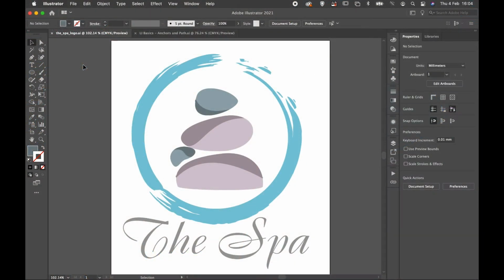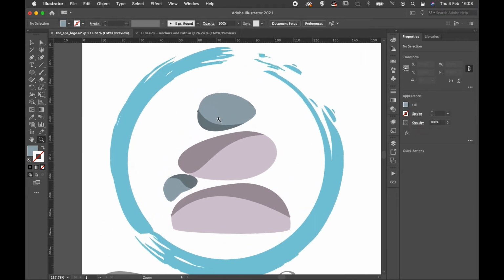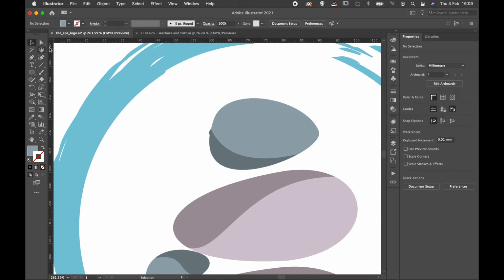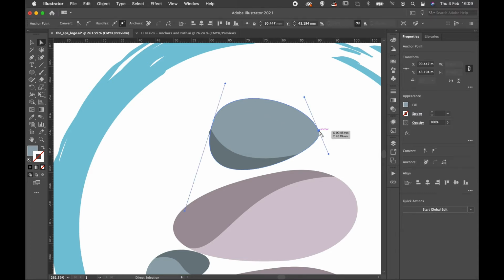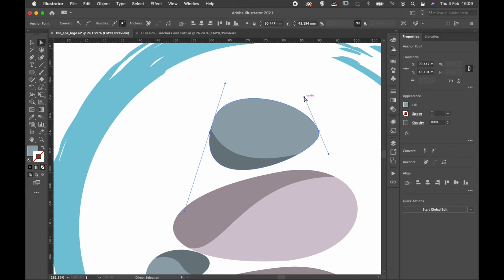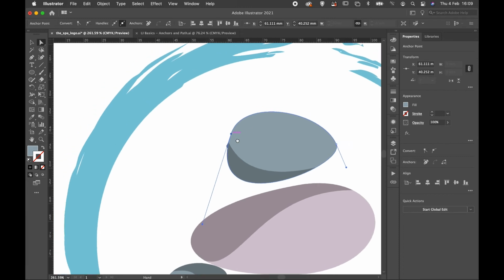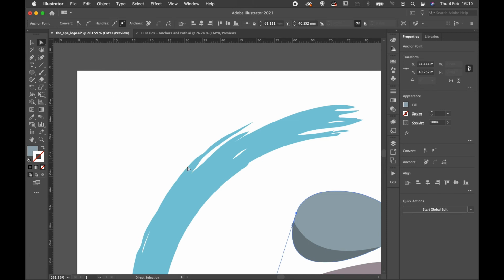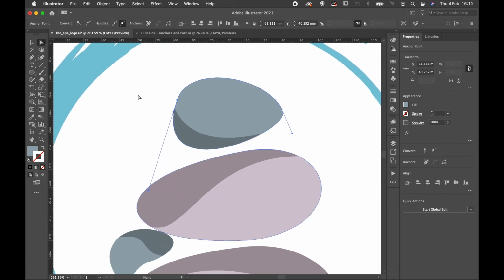How do I learn more about vectors in Illustrator?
Have you heard of vector graphics, but aren't sure what they are? This video tutorial walks you through what a vector graphic is and how to create vector graphics in Adobe Illustrator.

For those looking to learn more about Adobe Illustrator, we have a range of Adobe authorised training courses available